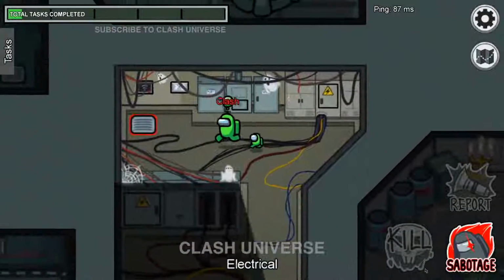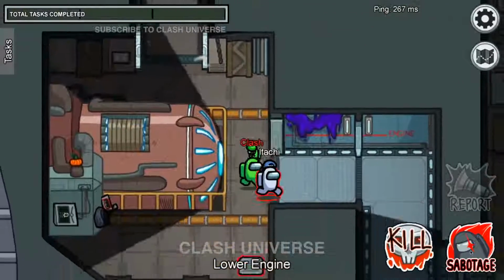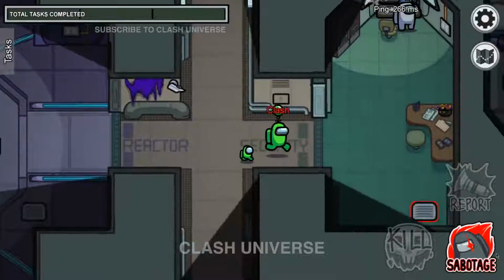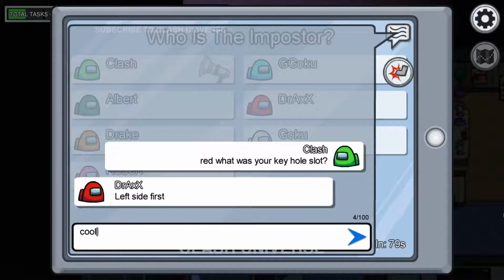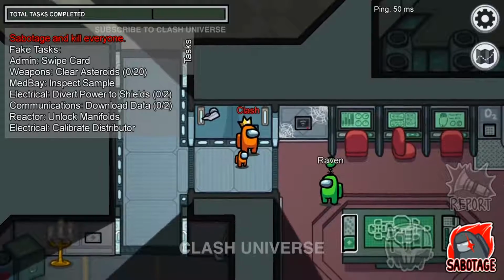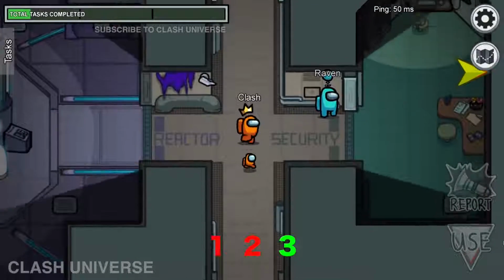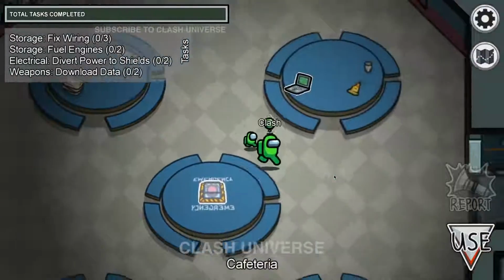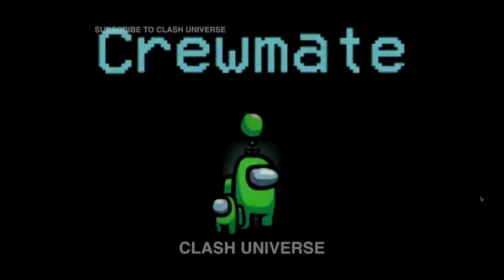TIPS AND TRICKE FOR AMOUNG US